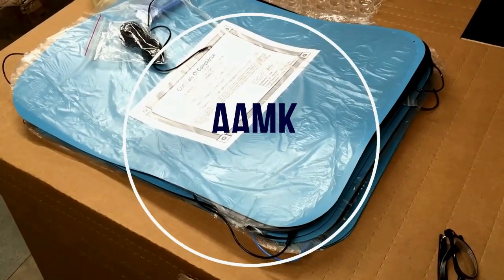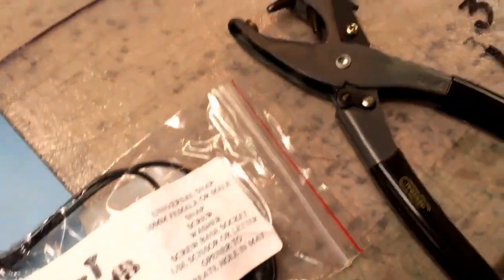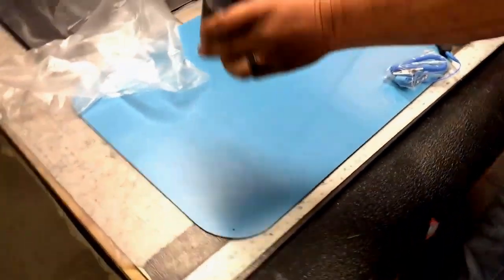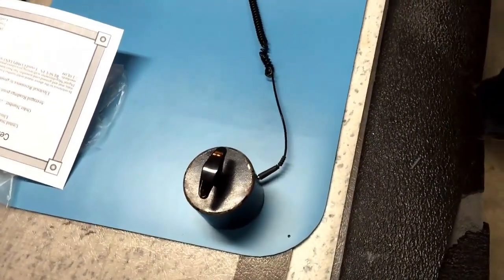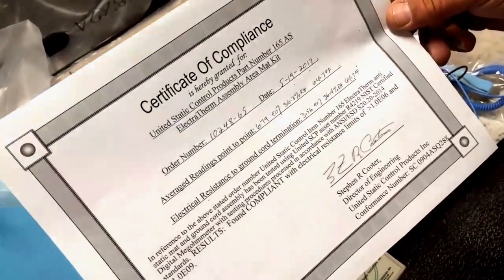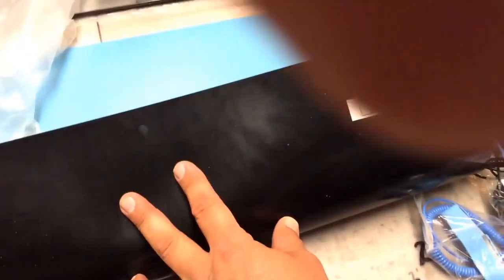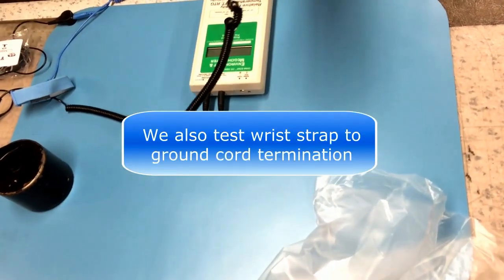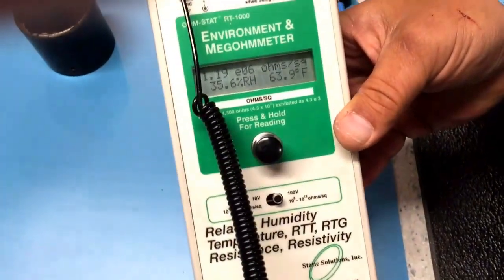Assembly Area ESD Mat Kit with Certification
This is a quick look into how we manufacture, test, and certify our Assembly Area Mat Kits to the latest ANSI ESD S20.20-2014 standards. Each mat is serialized and comes with a hard copy certification and calibration dated sticker. Our data is kept on file to track your mat for five years!

Professional Grade, Tested and Certified!
Includes Mat, Wrist Strap, Common Point Ground Cord and Certification
Available in Blue or Gray, 2' x 2', 2' x 3' or 2' x 4'
Perfect for Mission Critical Static Control!